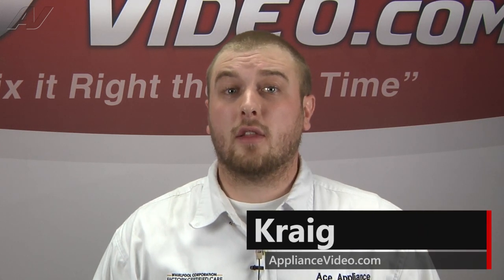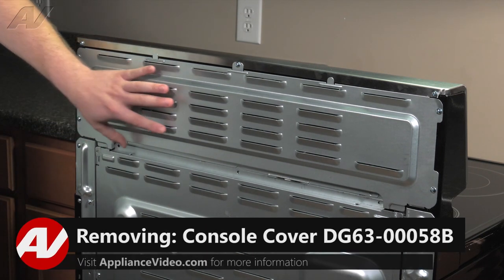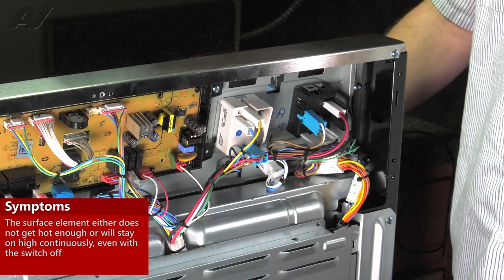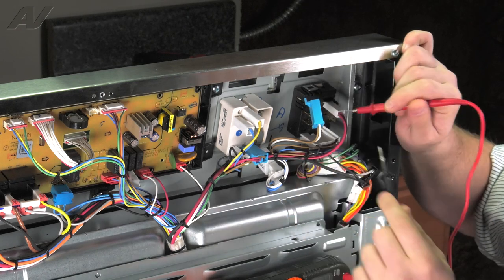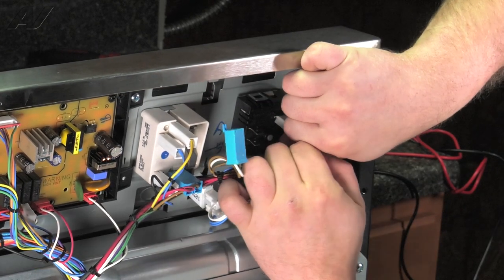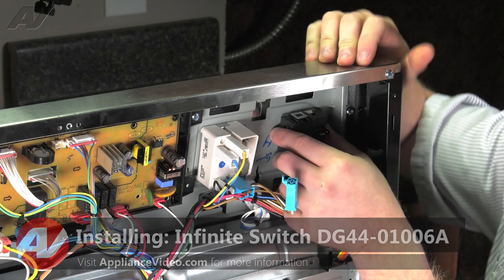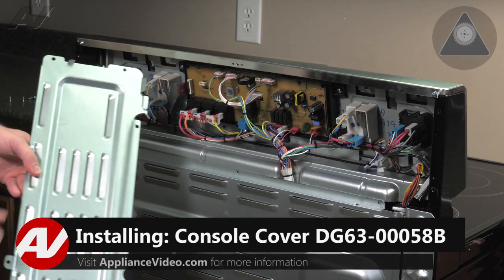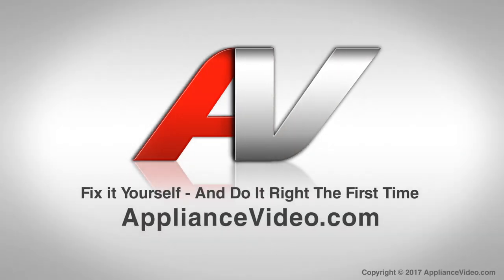Samsung Stove Repair - Surface Element Stays On High - Left Front Infinite Switch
This video shows you how to Diagnose and Repair a *NE59J7630SS Samsung Stove DG44-01006A Left Front Infinite Switch*
*Symptoms may include:* Surface Element Stays On High